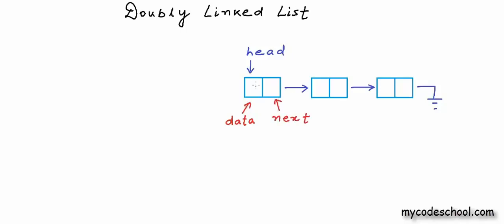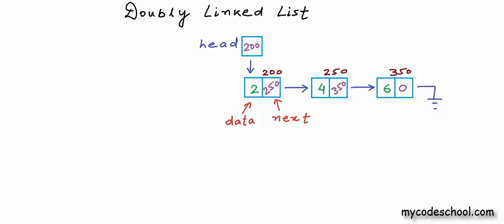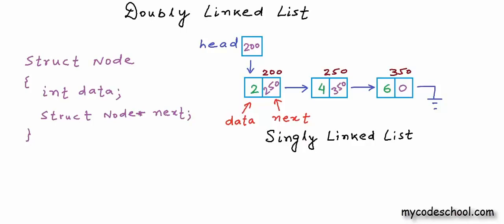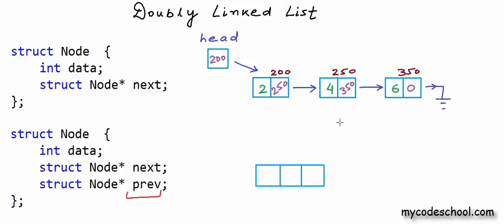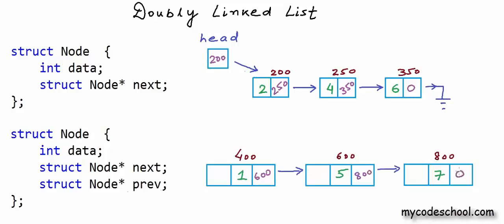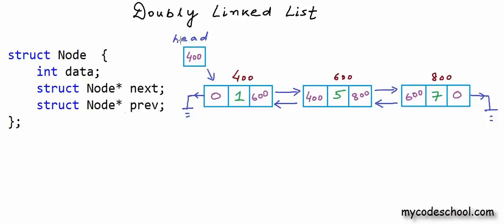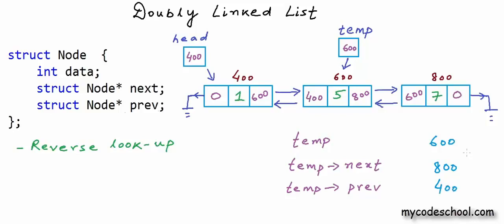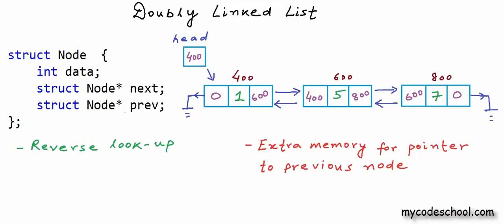Data structures 12 - Introduction to Doubly Linked List